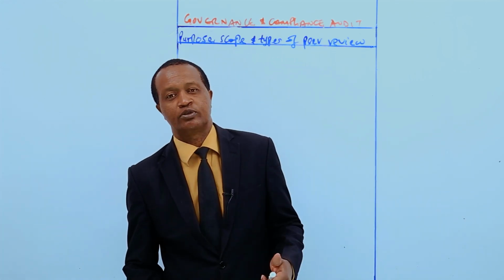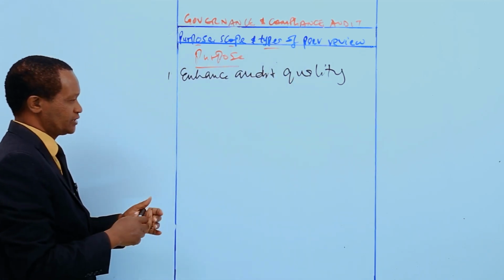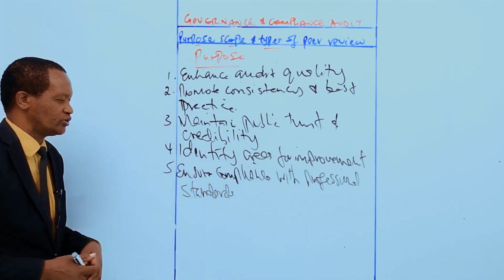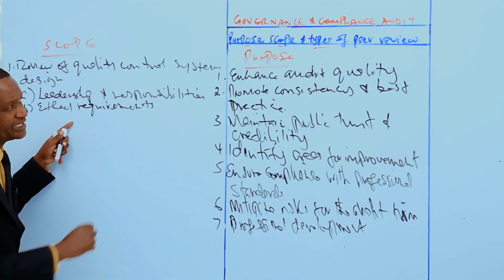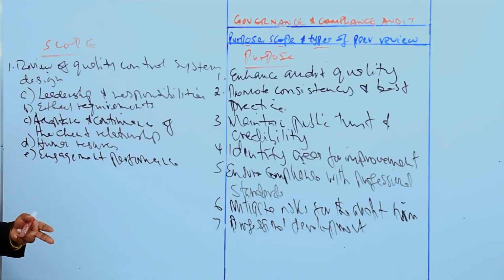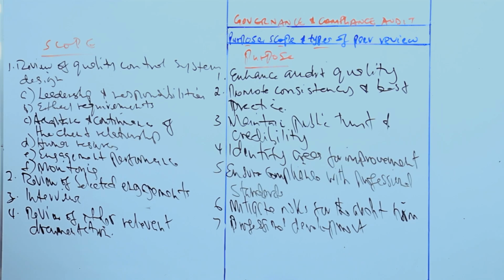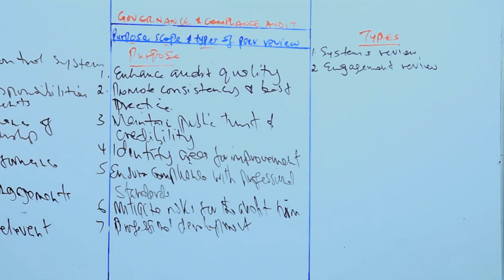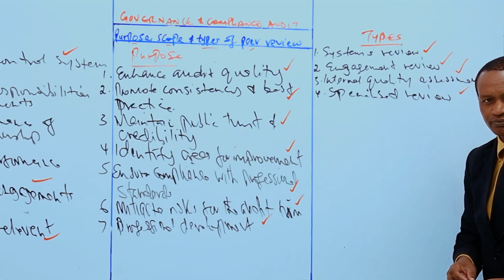PURPOSE, SCOPE AND TYPES OF PEER REVIEW_L1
💼 Responsibilities of Parties in Peer Review – Short Version

💡 Definition:
In a peer review, responsibilities are shared between the reviewing firm and the audited (reviewed) firm to ensure an effective and unbiased assessment of audit quality.

1️⃣ Responsibilities of the Reviewed Audit Firm 🏢

Provide Access to Documentation 🗂️ – Give complete working papers, policies, and procedures

Ensure Transparency 🔍 – Be open about practices and internal controls

Facilitate Review Process 🤝 – Assist reviewers with explanations and clarifications

Implement Recommendations ⚡ – Act on findings to improve audit quality

2️⃣ Responsibilities of the Reviewing Audit Firm 👥

Plan and Conduct Review 📅 – Define scope, select engagements, and schedule assessments

Evaluate Compliance ✅ – Check adherence to auditing, ethical, and quality standards

Prepare Peer Review Report 📝 – Highlight strengths, weaknesses, and recommendations

Provide Objective Feedback 🌟 – Ensure impartiality and constructive guidance

Key Insight:

Clear division of responsibilities ensures peer review achieves its goal of enhancing audit quality, accountability, and professional standards ✅